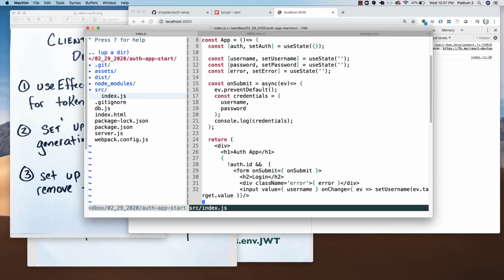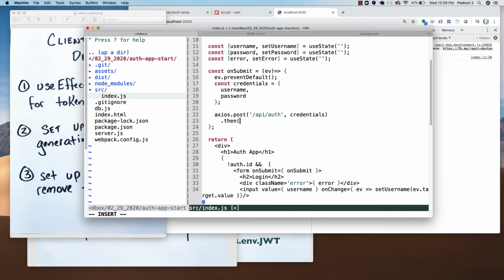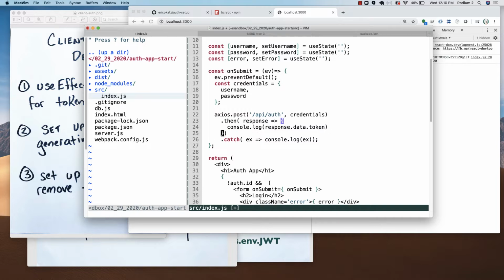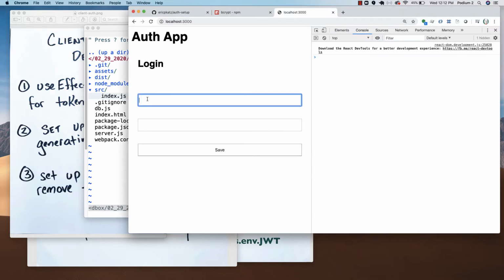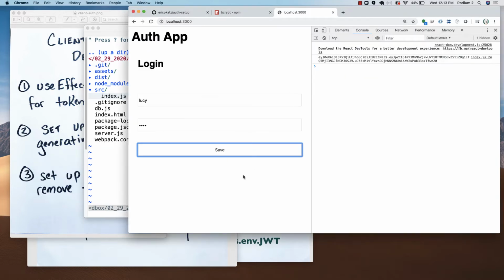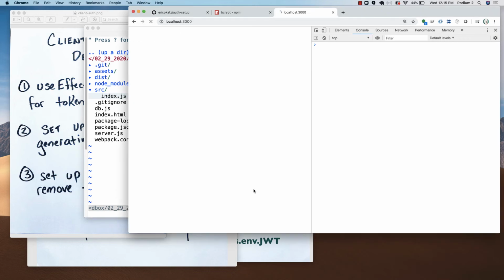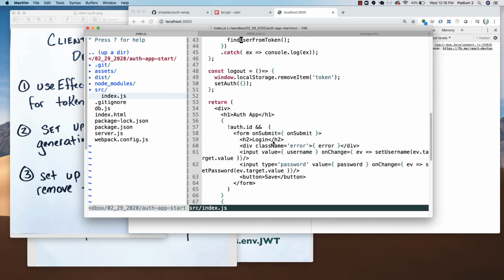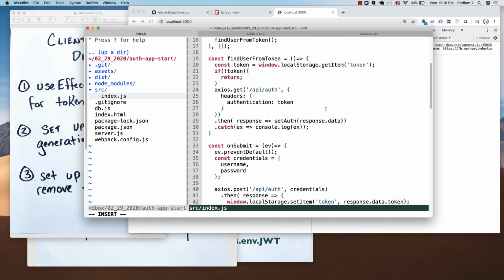Authentication - Client Side Functionality